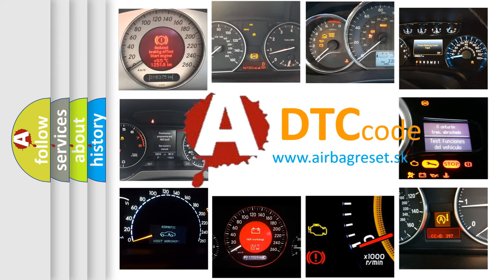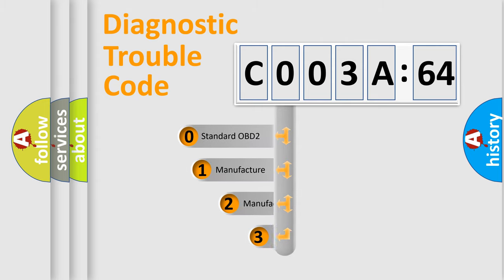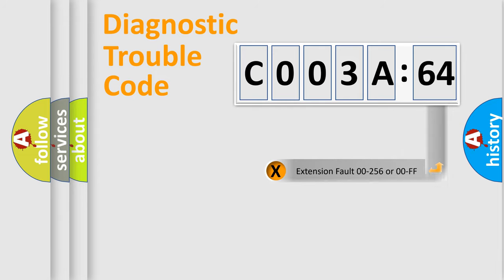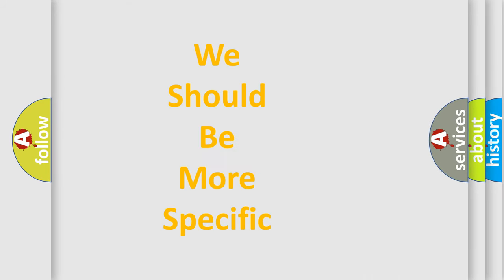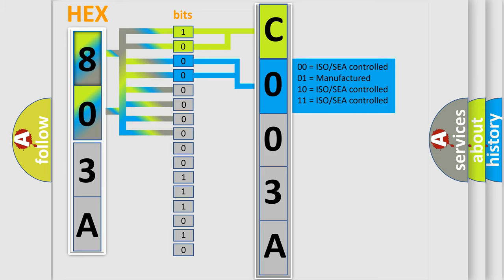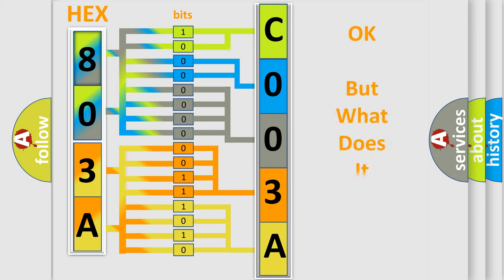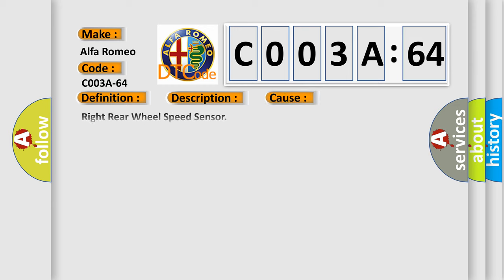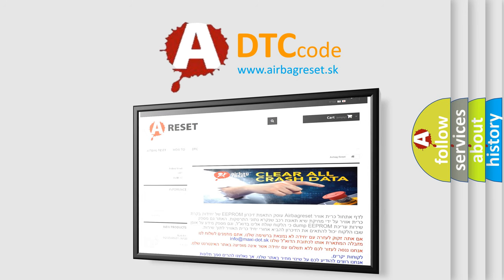DTC Alfa-Romeo C003A-64 Short Explanation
Contents:
0:21 Basic DTC analysis according to OBD2 protocol standard.
1:48 Insight into programming
2:58 A diagnostically understandable description of the Diagnostic Trouble Code
3:05 Basic error definition

Make:
Alfa Romeo
Code:
C003A-64
Definition:
Speed Sensor Rear Right - Signal Plausibility Failure
Description:
Anti-lock Brake System (ABS) Module detects an invalid signal or corrupt from the Wheel Speed Sensor (WSS).
Cause:
Right Rear Wheel Speed Sensor
Anti-Lock Brake System (Abs) Module
Failure Type: